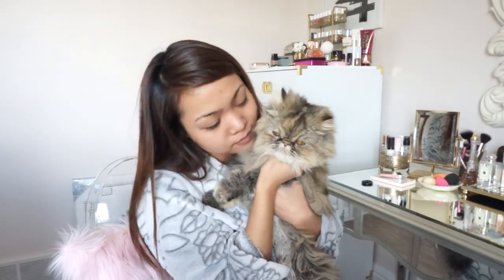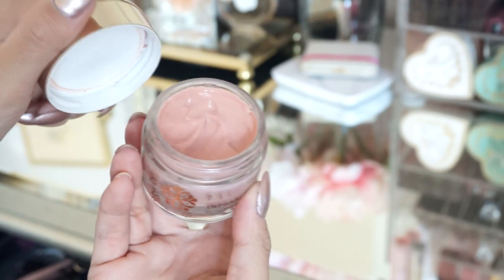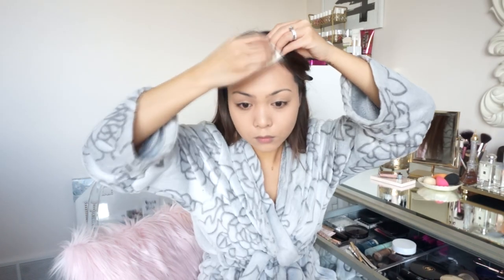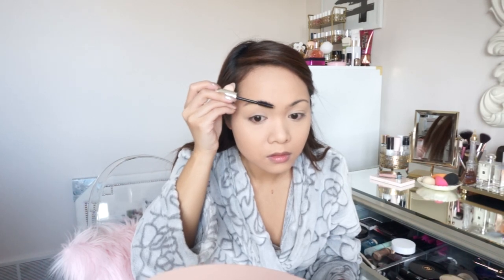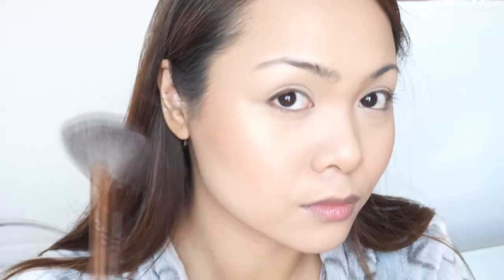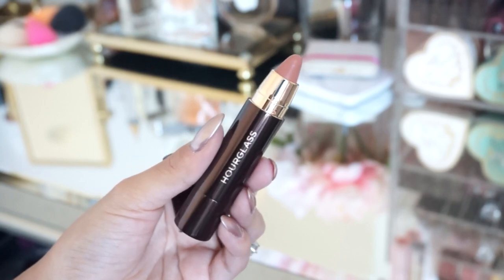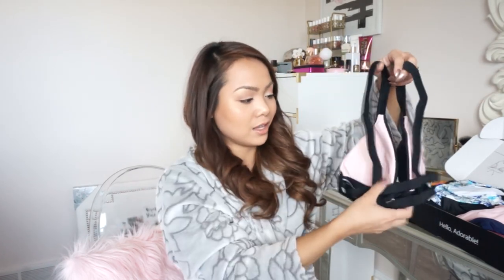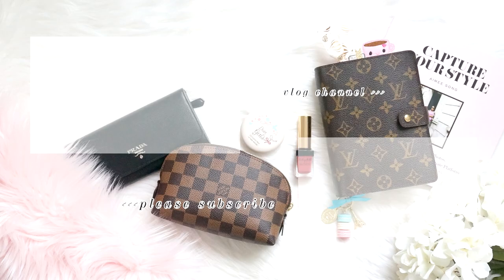Everyday Makeup + Hair & Outfit | Chit Chat | Haul + Giveaway! | Charmaine Dulak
// Get your first set for $24.95, and that's without the subscription! Still want to join VIP? Your first set is $19.95!

Jeans from Target (purchased in stores)

2) If you can please thumbs up the video - if not, it's totally okay. Liking my videos just really helps out my channel so I'd totally appreciate it!
Which set do you have your eye on from AdoreMe and why?
You can leave a comment once a day (1x) and it will count as 1 entry. The more entries the more chances of winning you'll have.
If you have a twitter account, leave it in your comment as well! (It makes it easier for me to contact the winners that way hehe)

* HINT: if you stay active by liking and commenting (not spamming) my videos, you might have a higher chance on winning ;) I want to make sure that the winners are loyal viewers ♥ *

* OPEN INTERNATIONALLY! 1 winner will win an AdoreMe set ($30 of value) of their choice. The winner will be announced on my Twitter (you don't need an account to see my tweets/see the winners), Monday, April 24, 2017! So make sure you're following me on twitter or check out my twitter that day so see if you won ;)

GOODLUCKKKK!

KEVYN AUCOIN The Sensual Skin Primer
Tatcha Pore Perfecting Water Gel Moisturizer Travel Size
By Terry Impearlious Elixir De Perle
KEVYN AUCOIN The Sensual Skin Enhancer color SX09
Diamond RealTechnique Sponge
Dior Lip Glow in Pink
Anastasia Clear Brow Gel
Soleil Tan De Chanel Bronzing Makeup Base
JAPONESQUE Velvet Touch Finishing Powder (shade 4)
DiorBlush 876 Happy Cherry
Benefit Goof Proof #3
Jouer Cosmetics Springtime in Paris Matte & Shimmer Eyeshadow Palette - COMES OUT ON APRIL 4TH
Hourglass Girl in Idealist
T3 Whirl Trio*